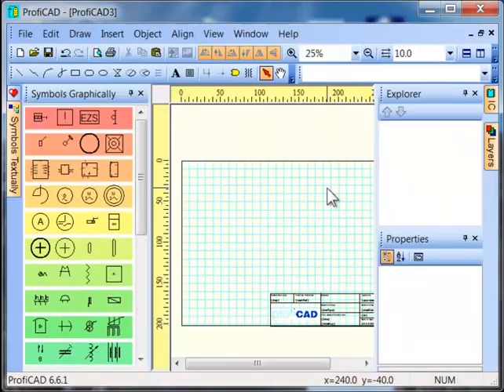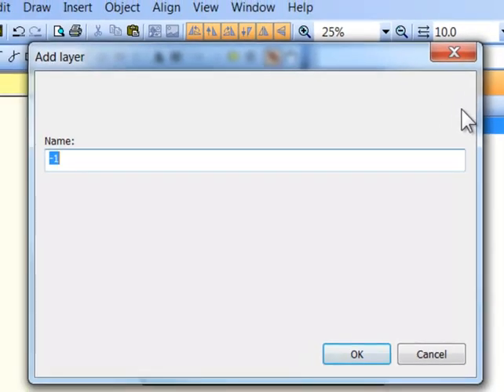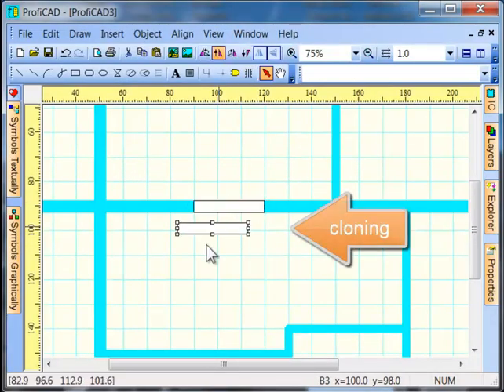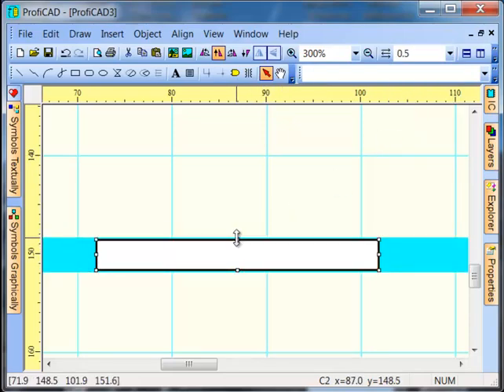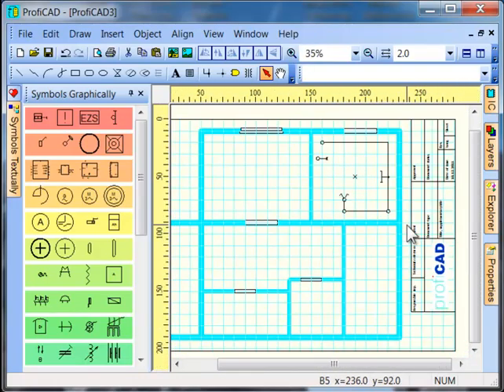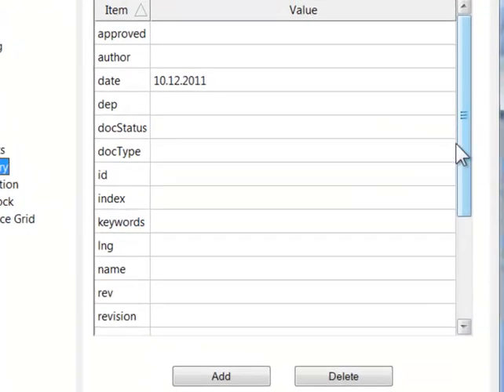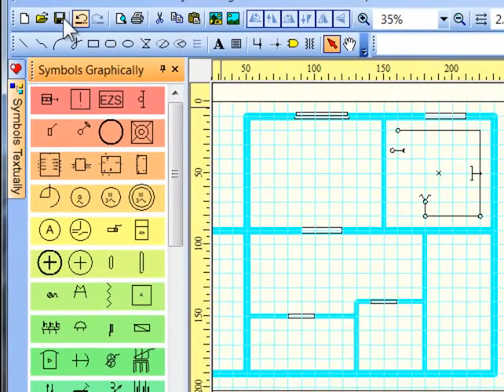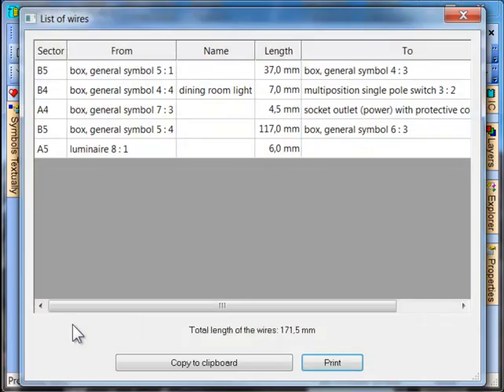How to draw an electrical wiring diagram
In this video we will learn how to draw electrical wiring on a floor plan (wiring diagram for installation).

First we will set up the orientation of the title block. In drawings on one sheet of paper the title block should be positioned in portrait direction (F12 - title block).

Let us start with the floorplan. We will draw it into the background layer.

We can set the snap to a smaller value, so we can set the width of the windows the same as the width of the walls.

Object can be cloned by dragging them while holding the Ctrl key.

Next let us draw the electrical wiring into another layer. Right click (while entering a symbol) turns a symbol by 90°.

This way we would finish the drawing.

The values for the title block need to be entered in the "File - Options - Variables" dialog window.

It is possible to generate a list of wires (File - List of wires). We can enter a name of a wire or cable in the Properties panel. The name appears in the list.

Here is the finished diagram.